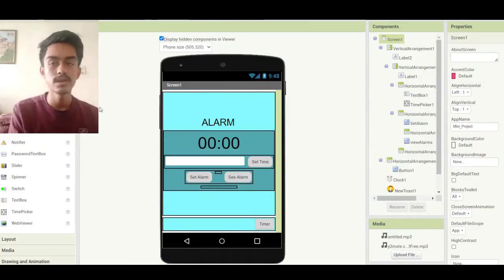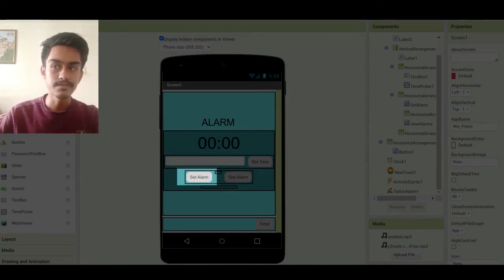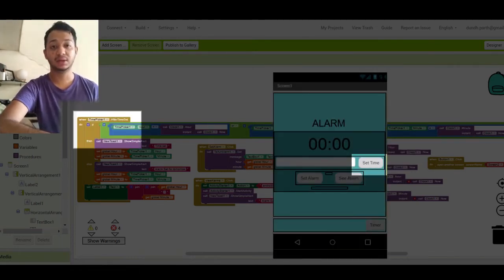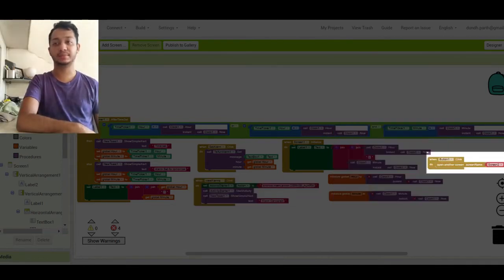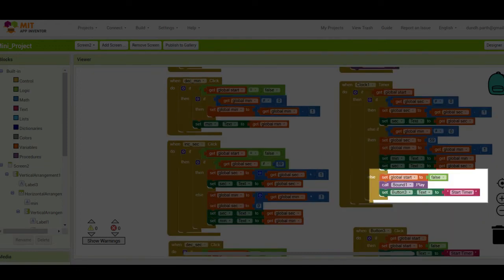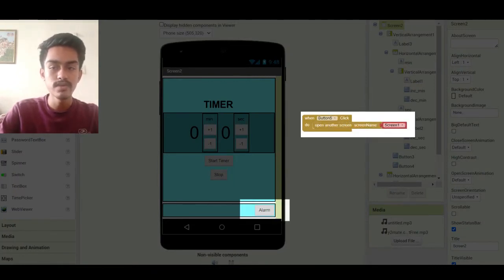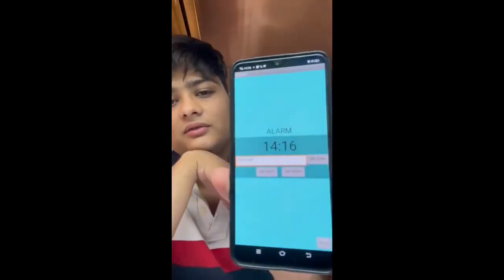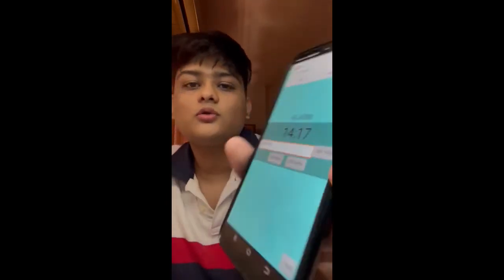Alarm with Timer feature